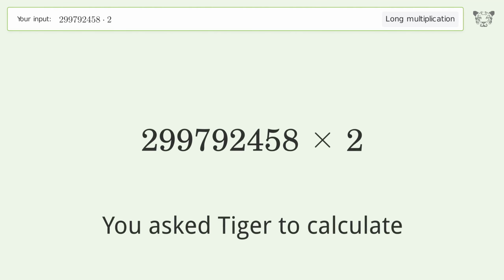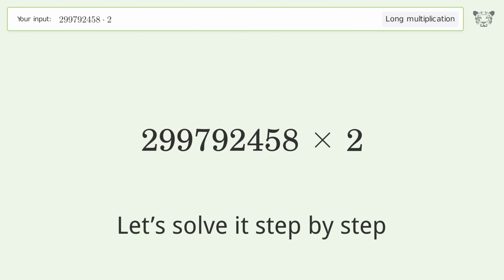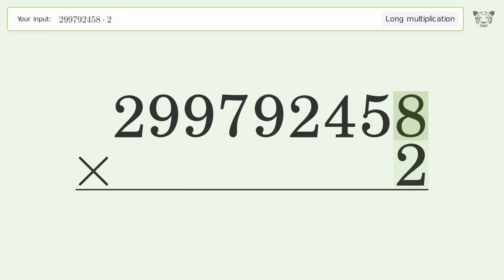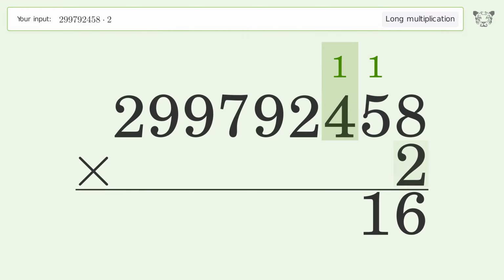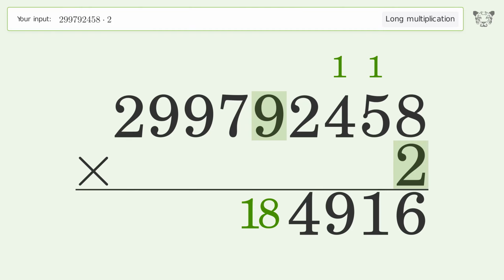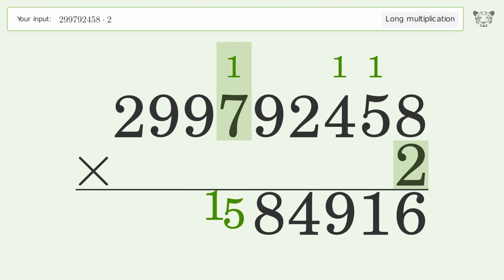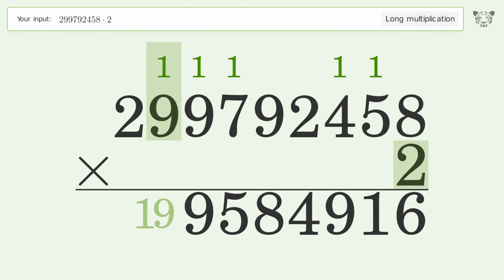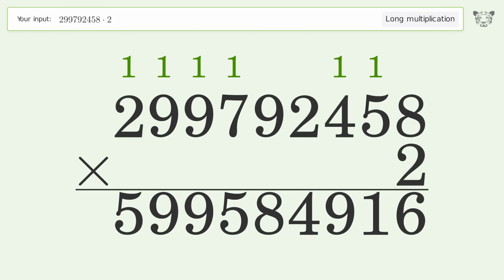Long Multiplication Problem 299792458*2: Step-by-Step Video Solution | Tiger Algebra